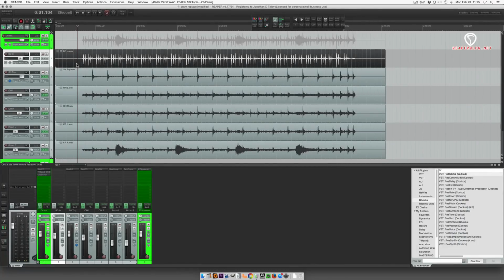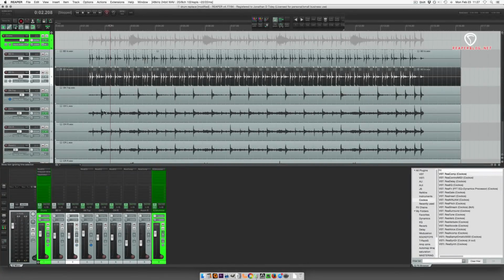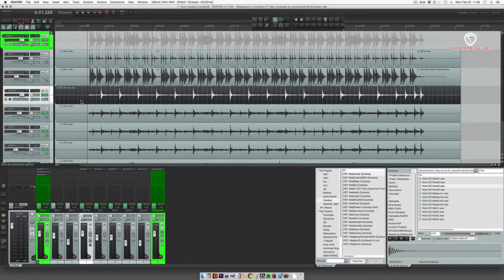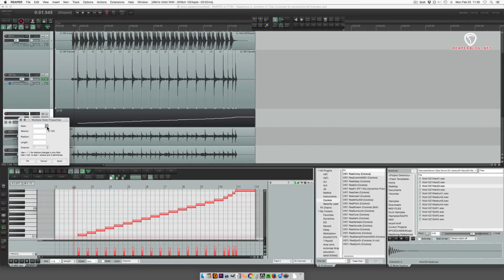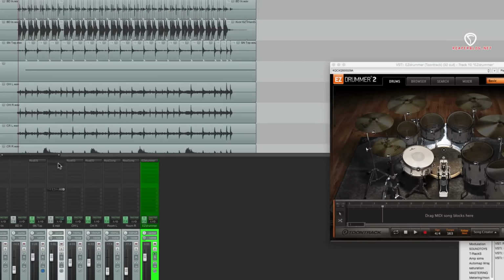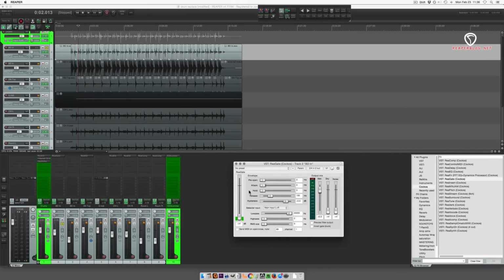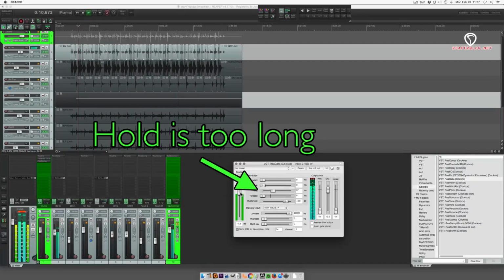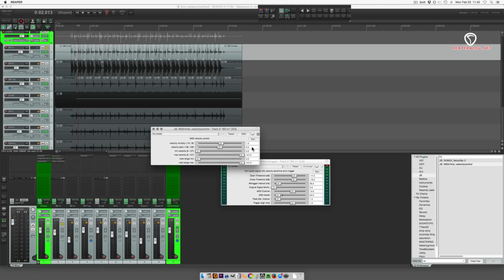Drum Sample Replacement in REAPER | 4 easy ways to augment a drum mix with samples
In this tutorial Jon explains 4 different methods of enhancing a drum mix with samples using built-in tools and functions.

0:10 Method 1 - Dynamic split, replacing source with sample through Media explorer
2:15 Method 2 - Dynamic split with chromatic MIDI option, sending MIDI to EZDrummer (or any other sampler)
5:35 Method 3 - Generating MIDI with ReaGate, sending to EZDrummer
7:35 Method 4 - Stillwell Drum Trigger to generate MIDI